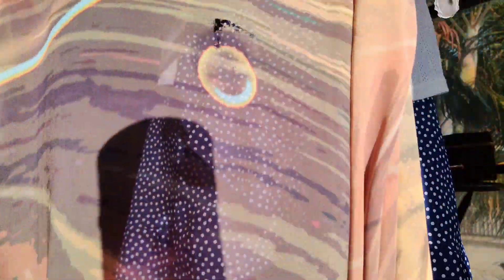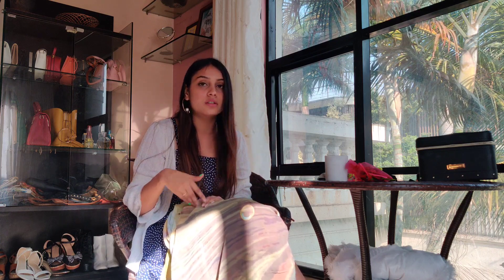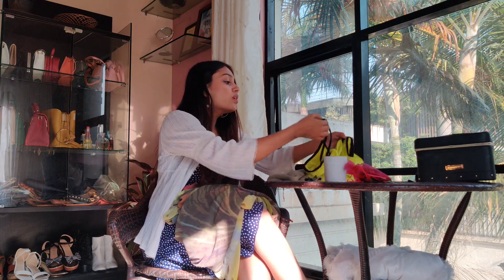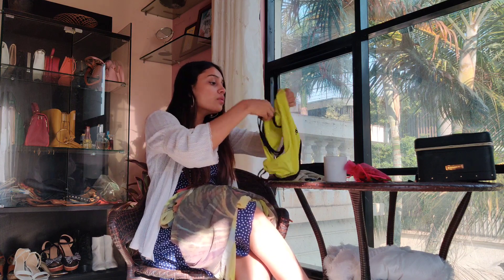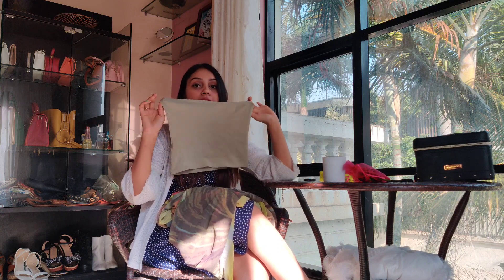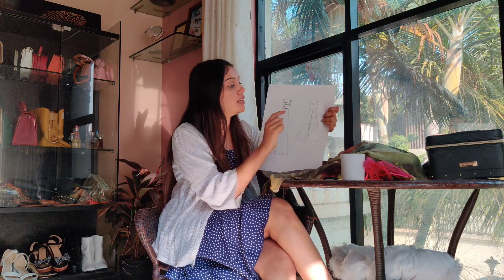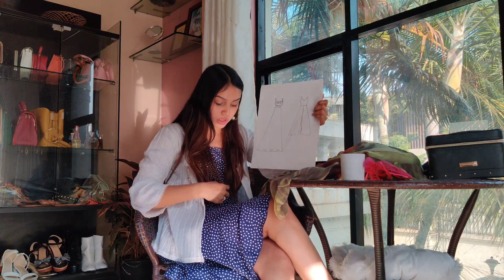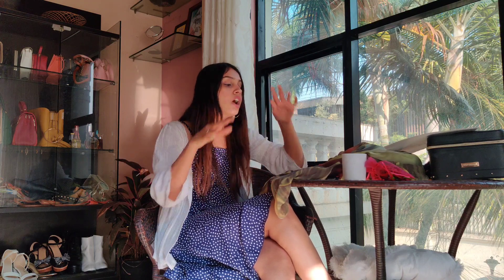DAMAGED SAREE INTO 2 NEW OUTFITS| Saree into a LEHENGA| REUSE| diy| ways to reuse old sarees| Skirt!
HEYYYY, so this saree was a bit damaged, so thought of converting into a lehenga and a kurti.